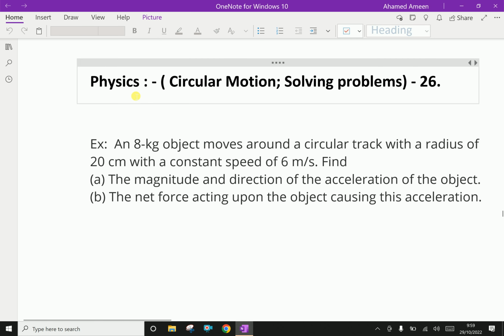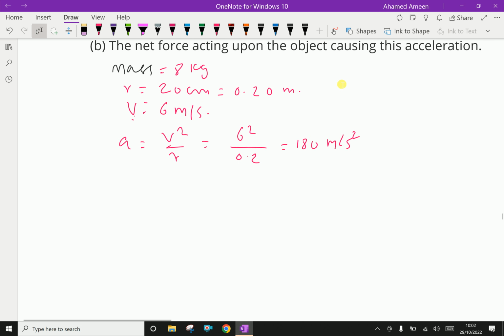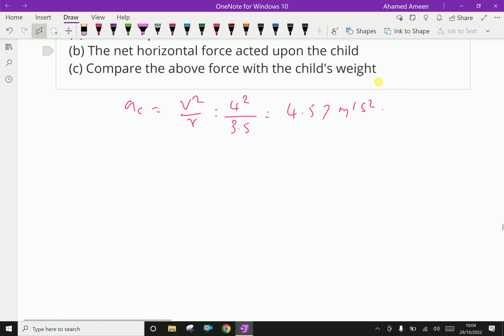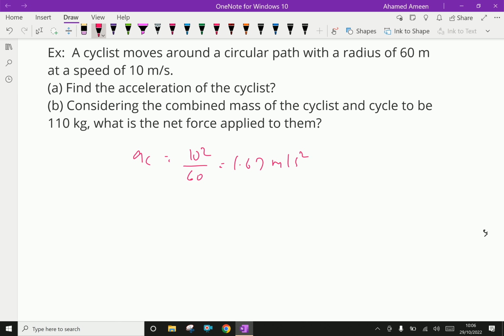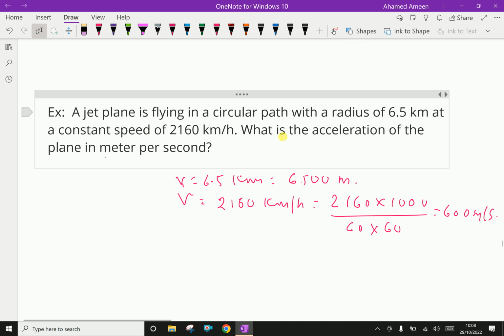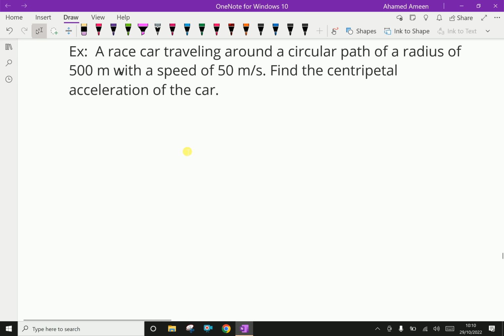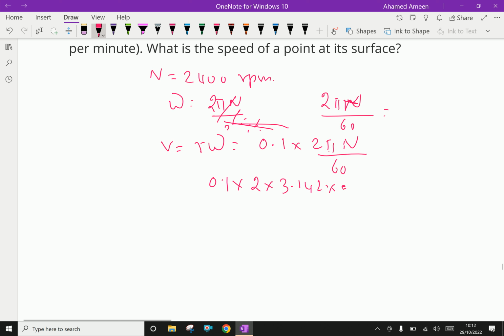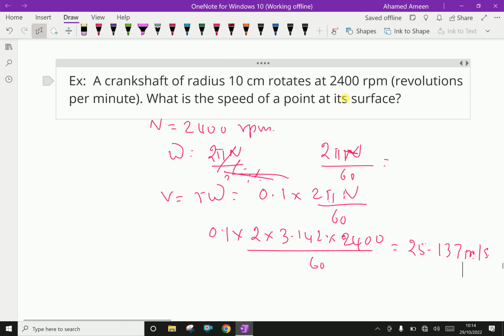Physics : - ( Circular motion ; Solving problems ) - 27.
Circular motion is described as the movement of an object while rotating along a circular path. Circular motion can be either uniform or non-uniform. During uniform circular motion, the angular rate of rotation and speed will be constant while during non-uniform motion the rate of rotation keeps changing.